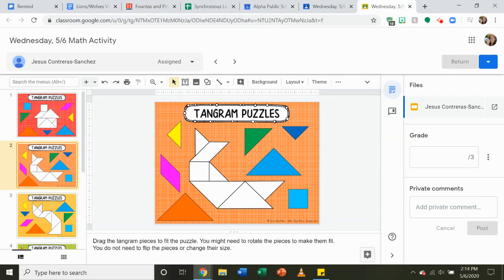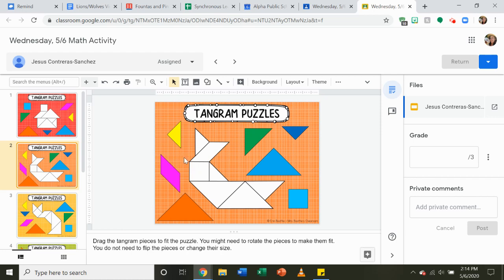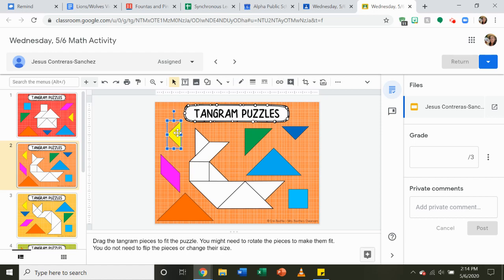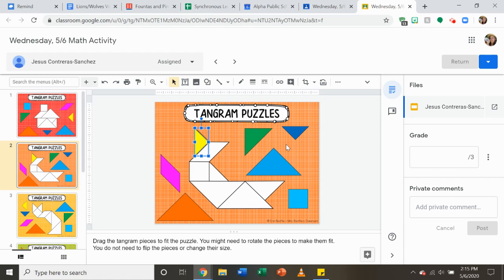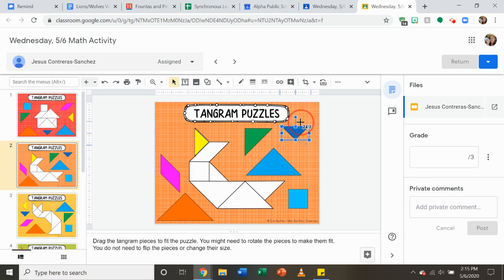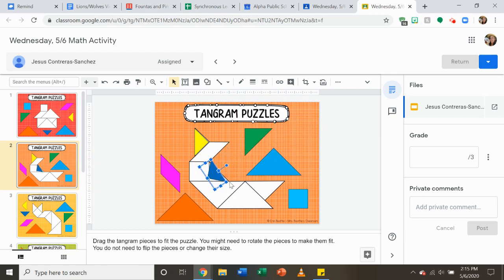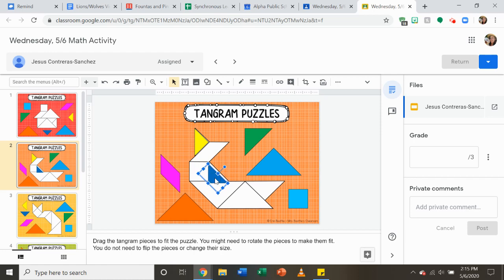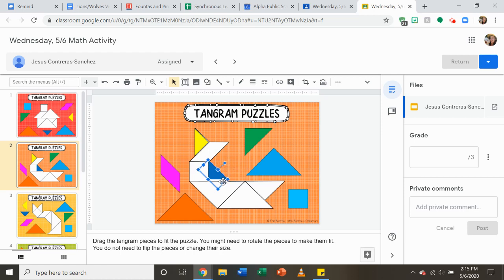How to Rotate Shapes in Google Slides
Ms. Martinez shows how to rotate a shape for the Math Tangram activity.